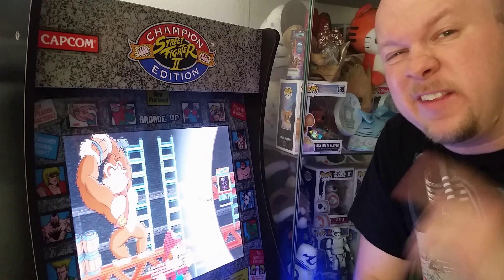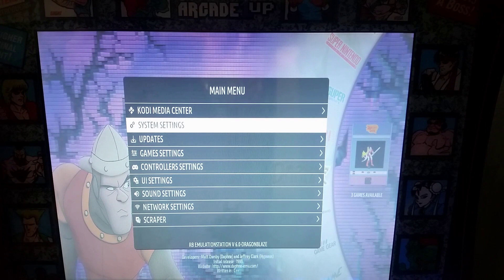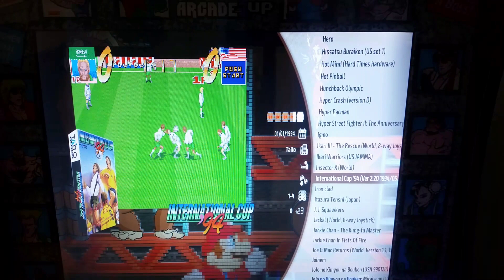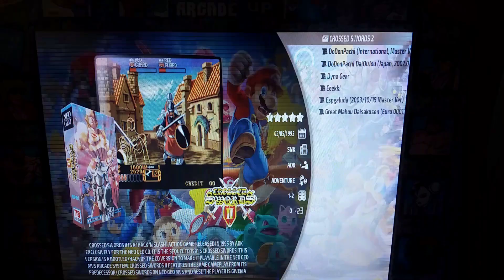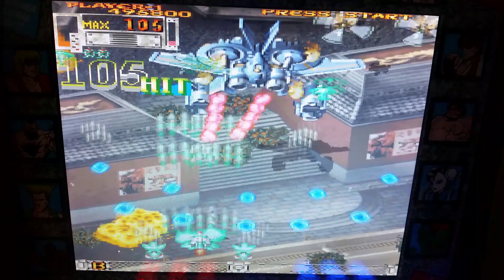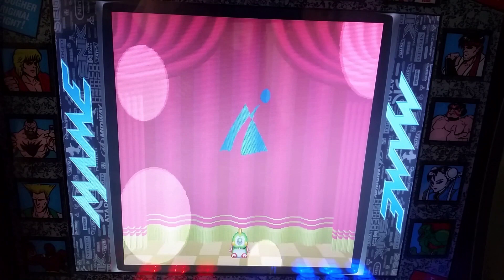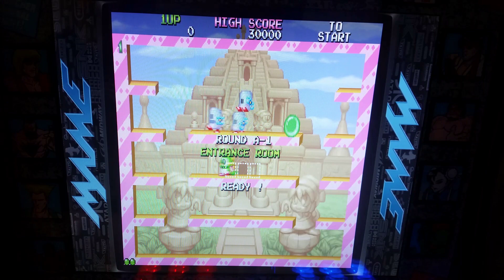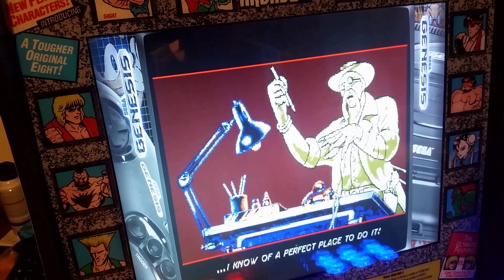Arcade 1UP Retropie Best 32GB RecalBox Arcade Image Review & Arcade 1up Mod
Hey Guys This is a new 32GB Image by YB. I really like this little image, and Recalbox 6.0 is really Cool! I would dare say this is my favorite 32GB Image.  So many unique roms, and cool features! If you haven't yet tried a image like this one it is worth a download , and mess around with. I am adding some of the more rare roms to the 2000 Subs Image I am working away on. So this image has Overlays and scanlines turned on by default. You can turn these off , and I decided because I get ask so many times on how to do these things I will make a 2nd video on this image on nothing but how to turn on and off shaders, overlays, change roms options, and adjust ratios. This is a great image to mess around with all that stuff because by default they have working overlays, and shaders even on your arcade 1up machine, you don't have to do anything unless you don't want them on anymore. Works really well though, many of the games are set to the original ratios out of the box, which is really nice. Anyway Check out what this image has to off, and enjoy one of its 7000 roms or hundreds of shaders, and overclocking.

I am not going to go over how to install this image if you want to see how watch this video

Needed Programs

Winrar or winzip (Just download free version you can buy later if you want to support winrar)

You can find the image used in this video and then hitting Clt F on keyboard to seach for the name "[32gb]-Recalbox.6.0-YB "